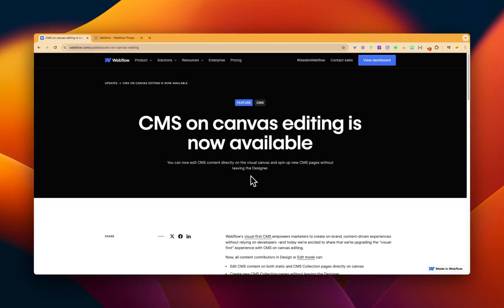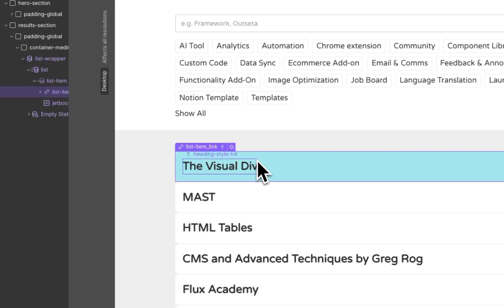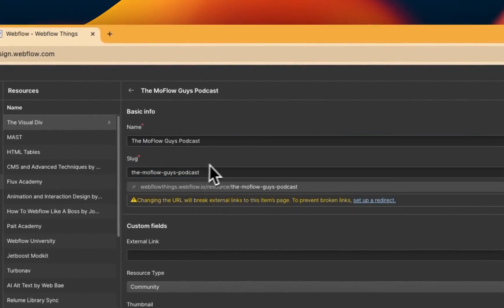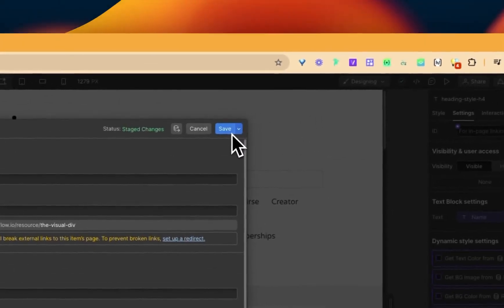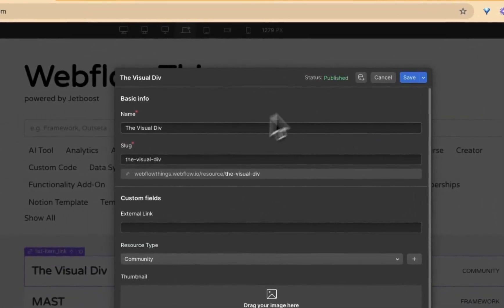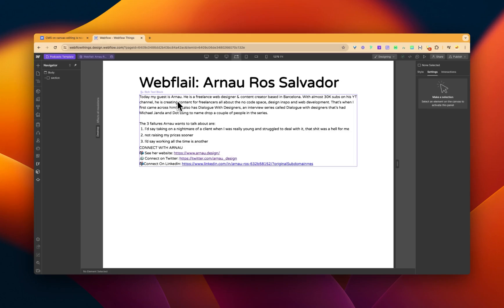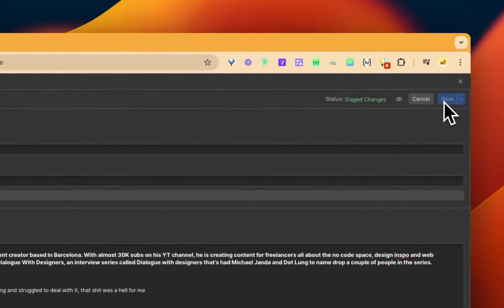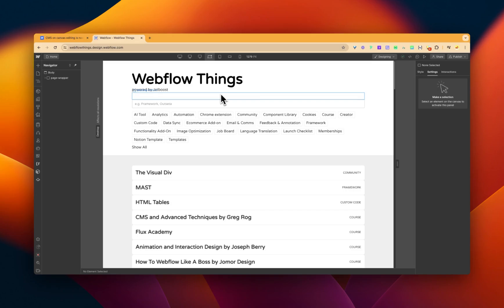New Webflow Update: CMS on-canvas editing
Matt runs through the new feature where you can edit CMS content on both static and CMS Collection pages directly on canvas + Create new CMS Collection pages without leaving the Designer.